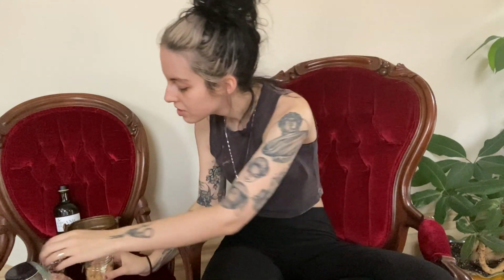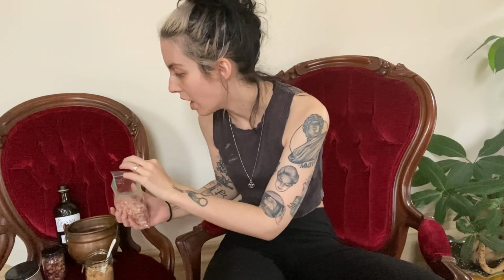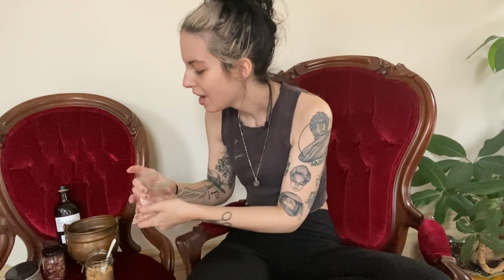Shadow Scrub Spell || The Year of the Witch Day 328 of 366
Hi Witches! A fun exercise today!!

Here's what you need for your own sugar scub:
- Jar
- Sugar- I used brown sugar!
- Himalayan Pink Salt
- Dried Lavender
- Dried Rose
- Oil- I used Olive oil, but you can use the oil of your choice

Optional:
- Essential Oils
- Crystals like: Amethyst, Rose Quartz, Blue Lace Agate, Rhodocrosite or Citrine!